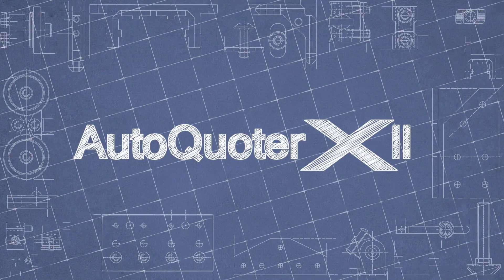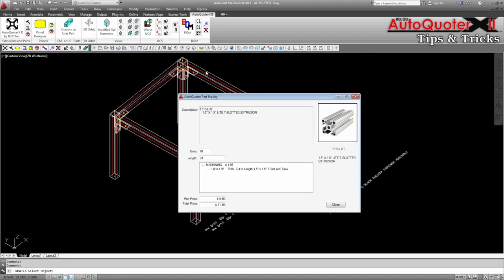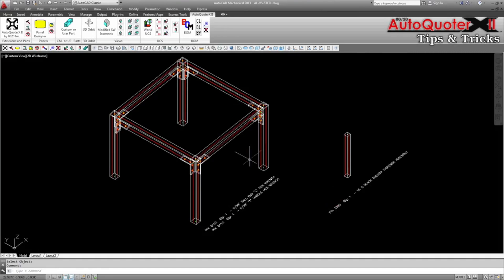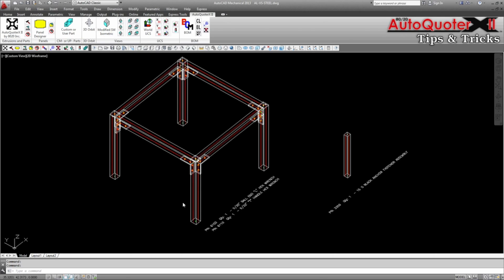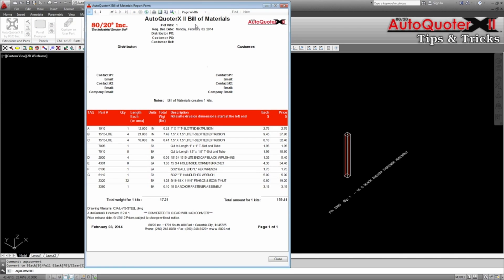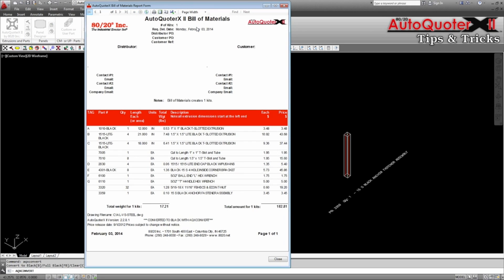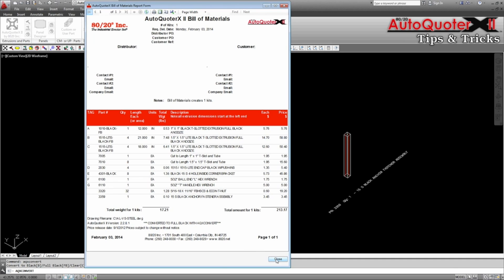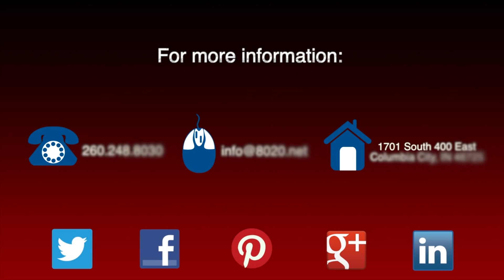80/20: AQXII Tips & Tricks - Conversion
Hello and thank you for joining us for another tips and tricks video. Today we’re going to take a look at the bill of materials and AQX convert commands inside of AutoQuoter X II™.  Let’s take a look at the functionality of the AQX convert feature in AutoQuoter X II™.  In this example we have a frame built using 1515 lite profiles. As well, we’ve created a piece of 1010 black, and inserted a 3359; a black anchor fastener, for reference.

 Using the AQX convert command, available as a fly out in the AutoQuoter™ toolbar or on the ribbon, you will see that we can create a bill of materials with standard, clear, stock black, or full black options. Click on the BOM button to create a bill of materials that details all of the entities in the drawing.  We see the 1010 black , 1515 lite, and 3359 black anchor fastener as created.  We’ll close this out, and next, click on the convert to clear button.

You can see that the 1010 black has been converted to 1010, also the 3359 is now a standard 3360 anchor fastener. Note that the bill of materials is identified as converted using AQX convert.  Let’s take a look at a black conversion. In this case, the 1010 black and 3359 are unchanged.  Again, we note the conversion on the bill of materials. Finally, let’s look at the full black conversion. You can see that the 1010 and 1515 lite have been converted to full black components.  As well, the inside corner brackets and anchor fasteners remain black and the bill of materials has a note for the AQX convert.

Please be aware that the AQX convert command doesn’t actually change components in the drawing, it is only a modification of the bill of materials. Hopefully you have found this tip on converting AutoQuoter X II™ bill of materials helpful.